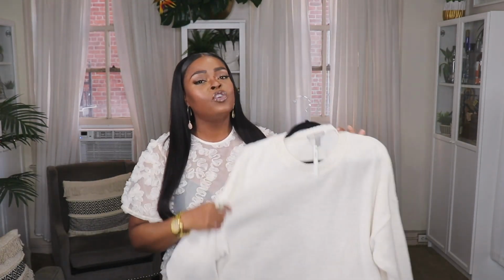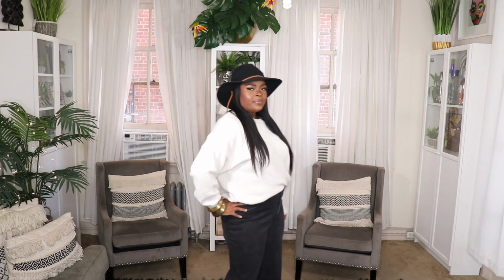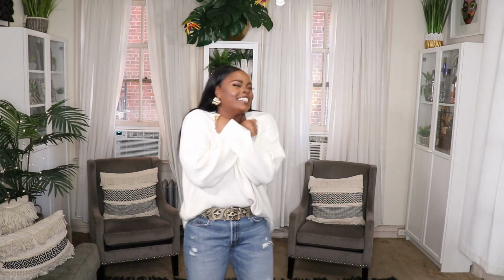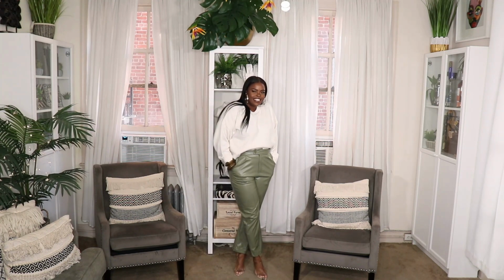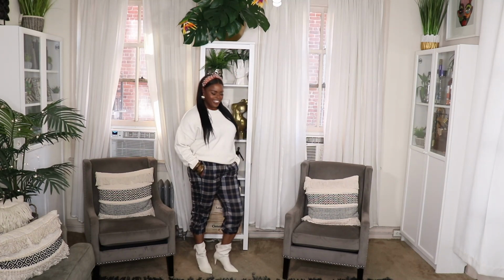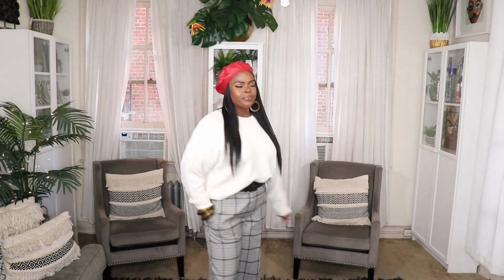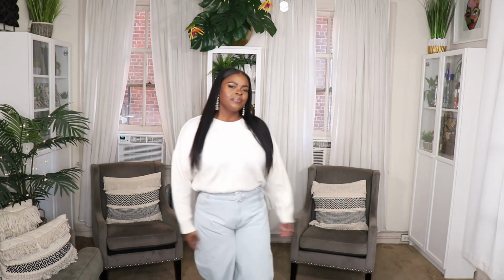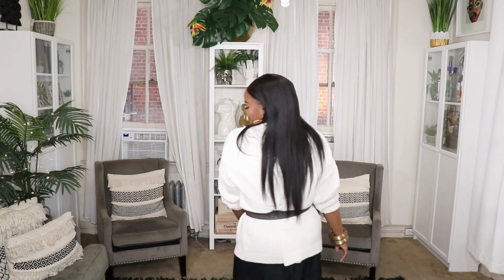HOW TO STYLE AN OVERSIZED SWEATER 15 WAYS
Hi Everyone,
In today's video I'm styling an off-white oversized sweater.  This is the perfect winter-to-spring staple item and as you'll see in the video it's classic, modern and super easy to style.  A nice coat can be added to any of these outfits to complete a Winter look, but they're also great for the upcoming Spring transition that's quickly approaching.  I really hope you all enjoy the video.

(Will be uploading to Facebook soon)
🔸POSHMARK: @tenwaystowearit

LOOK #2
🔸Wide Leg Levi’s: TJMaxx.com (Link too long.)
🔸Leopard Print Boots: Made by Sam Edelman purchased a while ago on Amazon.
🔸Brixton Hat

LOOK #3
🔸Chambray Sailor Pants: Thrifted
🔸Red Platform Mules: Nordstrom.com (LINK NOT AVAILABLE)

LOOK #4
🔸Cute Off Levi’s Jeans: Thrifted
🔸Snake Skin Steve Madden Boots
🔸Snake Print Belt: Boohoo.com purchased last year.

🔸Taupe Adidas Falcon Sneakers: Purchased a year ago.

LOOK #6
🔸Denim Skirt: Thrifted
🔸Tan Suede Sam Edelman Boots: NordstromRack.com (LINK NOT AVAILABLE)
🔸Tan Beret: PrettyLittleThing.com (Sold Out)

🔸Clear Double Strap Heels

LOOK #8
🔸Target Linen Shorts: Target.com (Purchased over a year ago).
🔸Black Gladiator Sandals:  Boohoo.com (Purchased several years ago.)

LOOK #9
🔸Navy Blue Plaid Pants: Thrifted
🔸White Slouchy Booties: NordstromRack.com (Purchased over a year ago.)

🔸Peep Toe Booties: Ninewest.com (Purchased Several Years Ago.)

LOOK #11
🔸Plaid Wide-Leg Pants: H&M.com (Purchases two years ago.)
🔸Black Stiletto Booties: Ninewest.com (Several years old.)

🔸Silver Western Booties: Amazon.com (Purchased over a year ago.)

LOOK #13
🔸Bubble Jeans: Aliexpress.com (LINK NOT AVAILABLE)
🔸Gold Heels: ALDO.com (Old)

LOOK #14
🔸Pleated Pink Satin Skirt: Made by Misguided (Purchased at Asos.com a year ago.)
🔸Metallic Pink Loafers: Target.com (Purchased over a year ago.)

🔸Spotted Cowhide Loafers: Asos.com (Purchased almost a year ago.)i